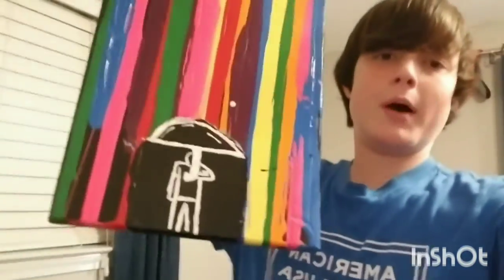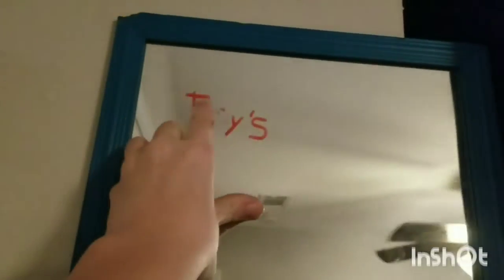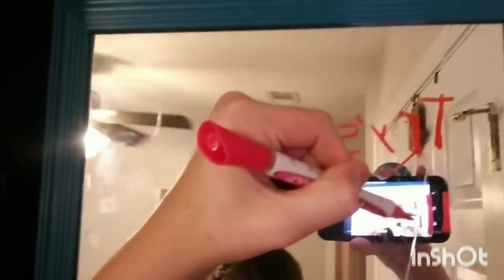Kicking a water bottle cap off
I kicked a cap off of the water bottle it was epic it really cool